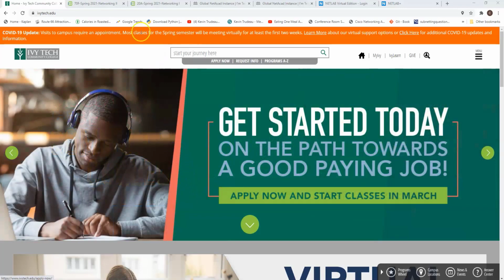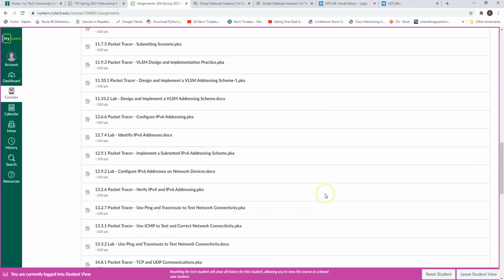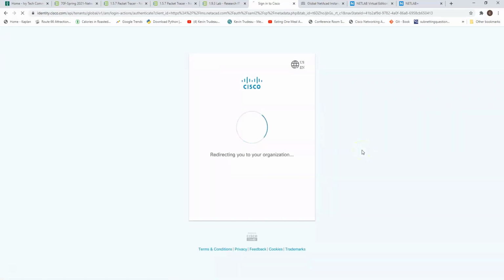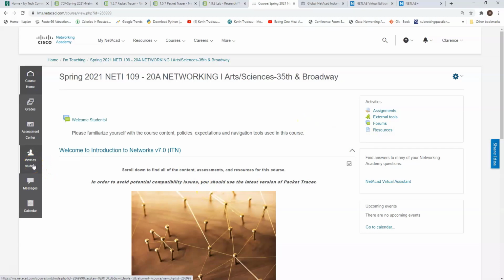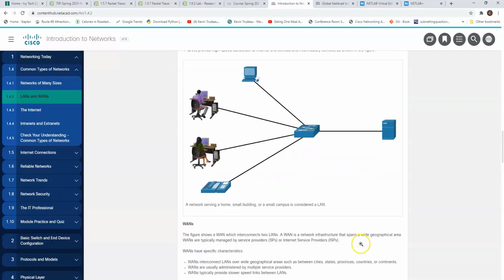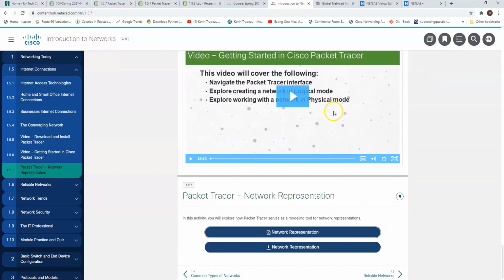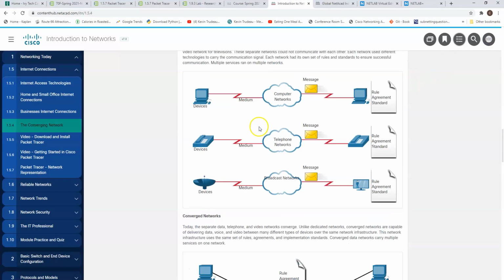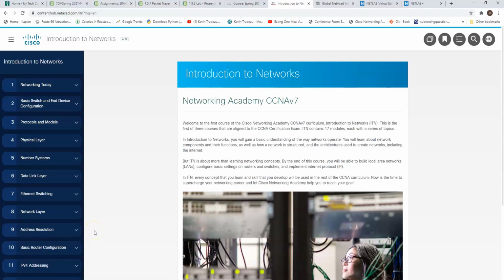Networking I and II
CATALOG DESCRIPTION:
Networking I is the first of three courses in the Cisco CCNAv7 curriculum.  This course includes activities using Packet Tracer, hands-on lab work, and a wide array of assessment types and tools.  The content covers the architecture, structure, functions and components of the Internet and other computer networks. Students achieve a basic understanding of how networks operate and how to build simple local area networks (LAN), perform basic configurations for routers and switches, and implement Internet Protocol (IP).
MAJOR COURSE LEARNING OBJECTIVES:
Upon successful completion of this course the student will be expected to:
1. Configure switches and end devices to provide access to local and remote network resources.
2. Explain how physical and data link layer protocols support the operation of Ethernet in a switched network.
3. Configure routers to enable end-to-end connectivity between remote devices.
4. Create IPv4 and IPv6 addressing schemes and verify network connectivity between devices.
5. Explain how the upper layers of the OSI model support network applications.
6. Configure a small network with security best practices.
7. Troubleshoot connectivity in a small network.

COURSE CONTENT:
Topical areas of study include –
Cisco IOS
Protocols
Integrity and Availability
Routing
IP Addressing
Security
Local Area Networks (LAN)
TCP/IP Model
Network Operating Systems
Standards and the OSI Model
Network Hardware
Transmission Basics and Networking Media
Troubleshooting